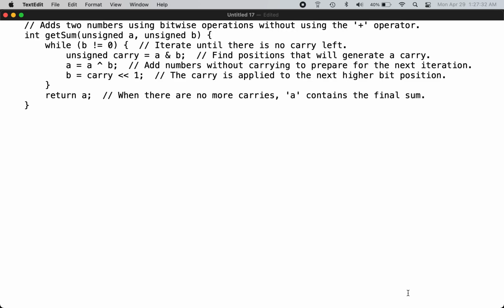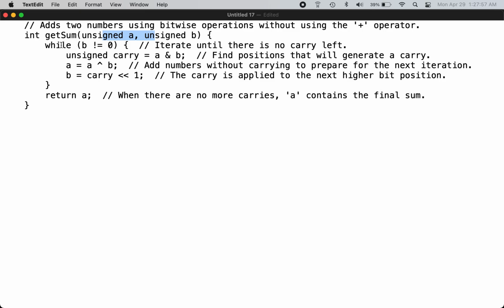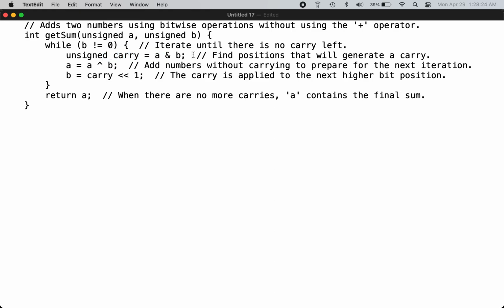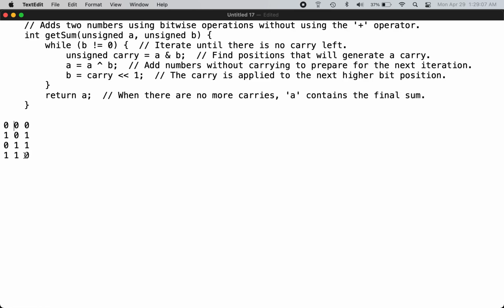leetcode 371 Bitwise sum of integers.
**LeetCode 371: Level Up Binary Addition (C++)!**

**Master** bitwise manipulation with this **elegant** recursive solution for LeetCode 371 - Sum of Two Integers!  **Unleash** the power of XOR (^) and AND (&) to ditch the plus sign (+) for a **mind-blowing** approach!  **(Search "LeetCode 371 Bitwise Sum Visualization" for a clearer view!)**

This description incorporates these elements:

* **Buzzwords:** Master, Elegant, Recursive, Unleash, Mind-Blowing